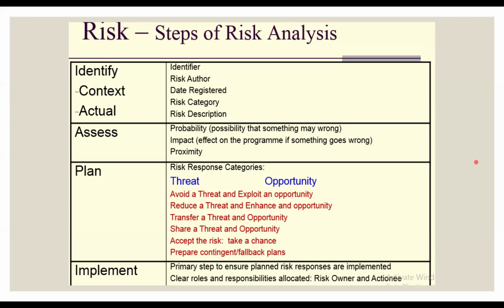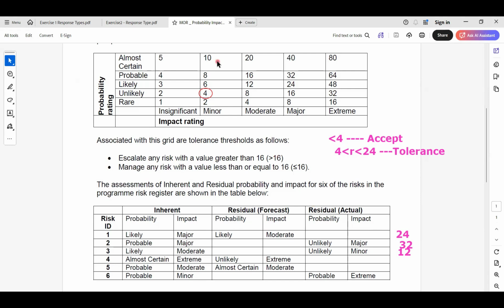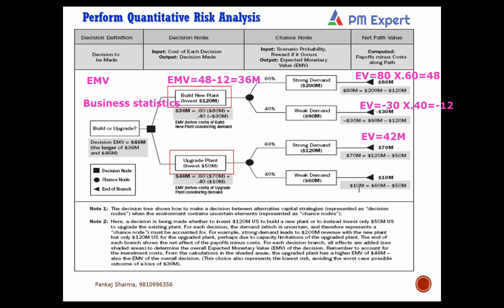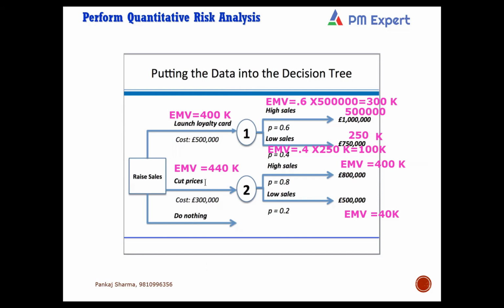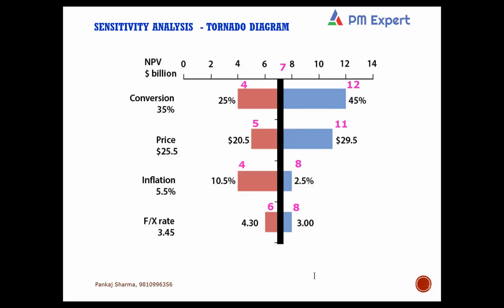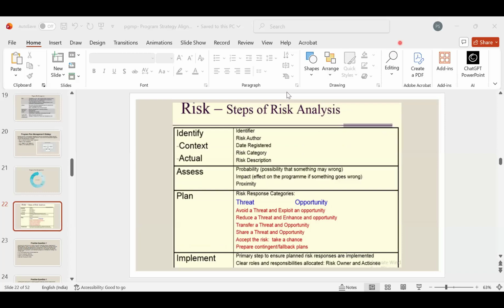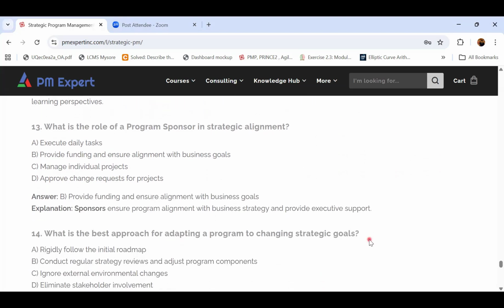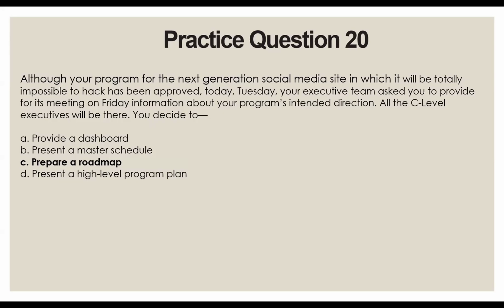Program Strategy Alignment & Risk Management (Part 2): Live Recording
How do you protect your strategy? In Part 2 of our live series, we explore the intersection of Program Strategy Alignment and Risk Management to ensure long-term resilience.